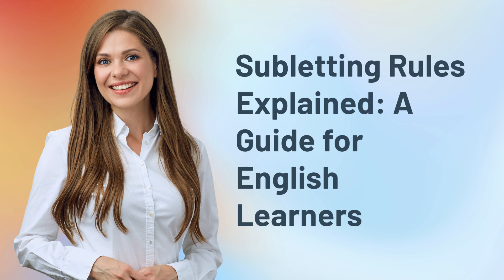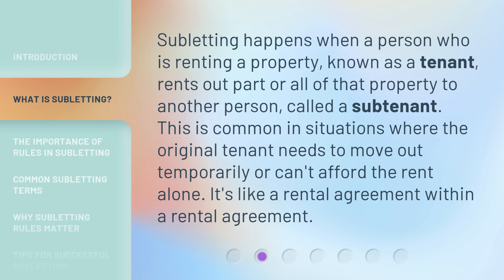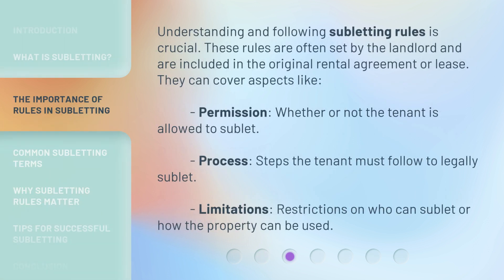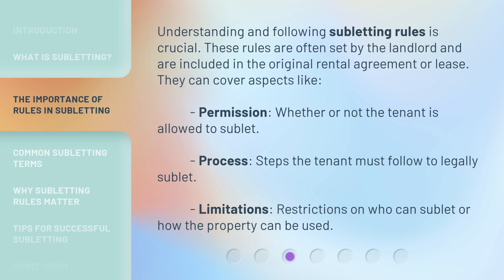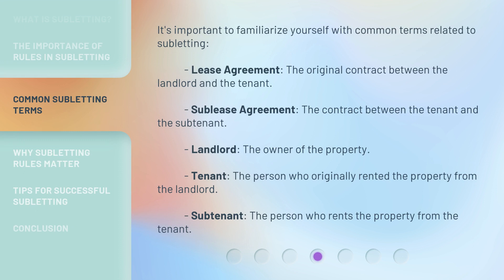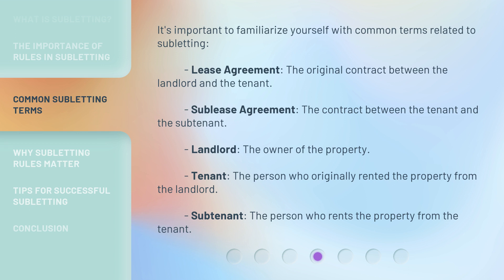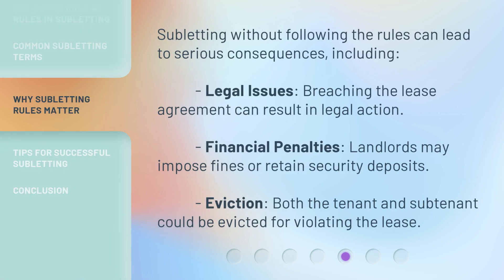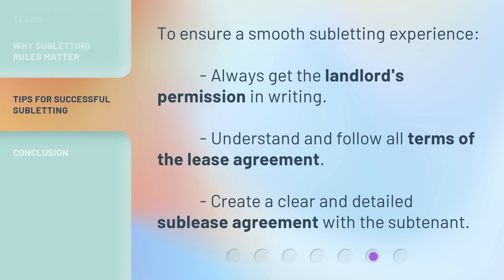Subletting Rules Explained: A Guide for English Learners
Mastering Subletting Rules: A Must-Watch Guide for English Learners • Unlock the secrets of subletting with this comprehensive guide designed specifically for English learners. From understanding legalities to negotiating contracts, this video will equip you with the knowledge and confidence to navigate the world of subletting like a pro. Don't miss out on this essential resource!

00:00 • Introduction - Subletting Rules Explained: A Guide for English Learners
00:31 • What is Subletting?
00:55 • The Importance of Rules in Subletting
01:24 • Common Subletting Terms
01:54 • Why Subletting Rules Matter
02:19 • Tips for Successful Subletting